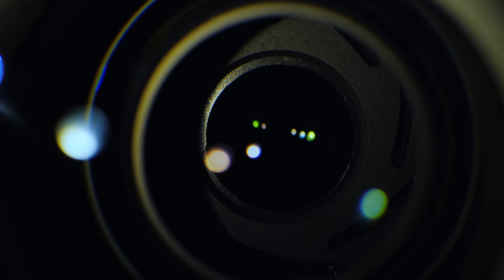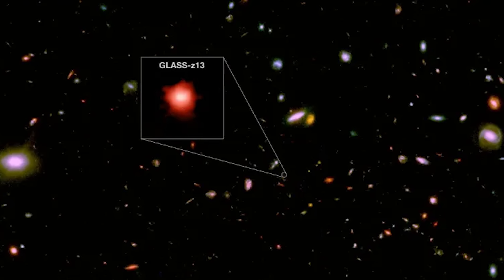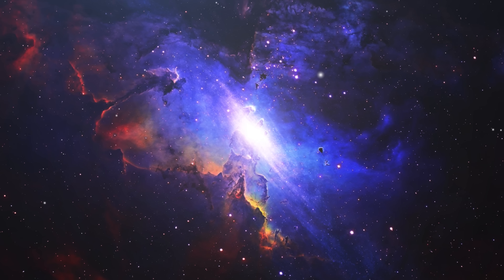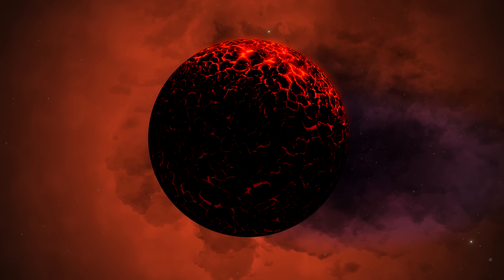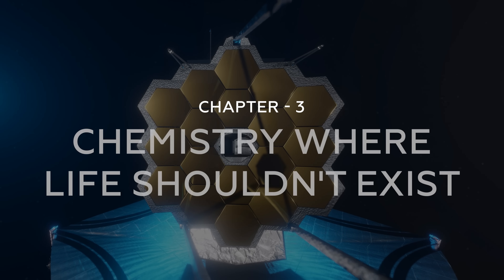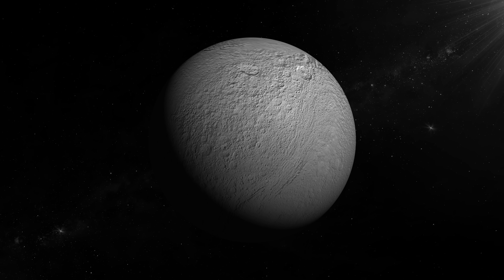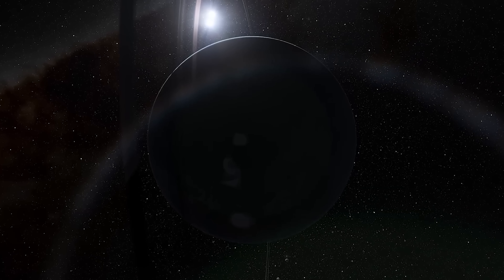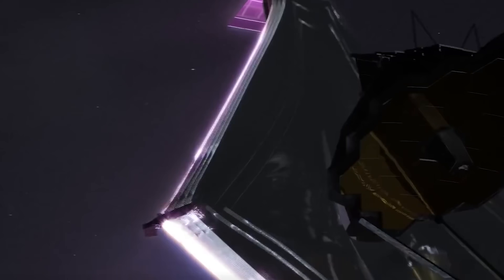Incredible Discoveries Of The James Webb Telescope | Space (4K)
The James Webb Space Telescope (JWST) is analyzed by AI to classify objects, enhance image quality, and integrate data from various instruments. Specifically, AI like Morpheus, developed at UC Santa Cruz, uses deep learning to classify galaxies and learn from JWST data, aiding researchers in understanding the early universe and exoplanets. Additionally, AI helps identify faint objects, classify phenomena, and visualize complex datasets.

Chapters:
0:00 - Intro!
0:58 - Chapter-1 : GALAXIES THAT DEFY TIME
4:25 - Chapter-2 : THE PLANET WHERE IT RAINS LAVA
7:27 - Chapter-3 : CHEMISTRY WHERE LIFE SHOULDN'T EXIST
10:13 - Chapter-4 : THE SHADOW AT THE EDGE OF OUR SOLAR SYSTEM
13:07 - End!!

We bring you exciting content about space exploration, cosmic events, future missions, and the wonders of the universe. Join us on a journey beyond Earth — one video at a time!

We do not claim ownership of any third-party content used.

nasa james webb telescope
space telescope new findings
web telescope space images
latest james webb discoveries
universe through james webb
cosmic discoveries 2025
jwst findings explained
astronomy telescope news
exoplanets james webb